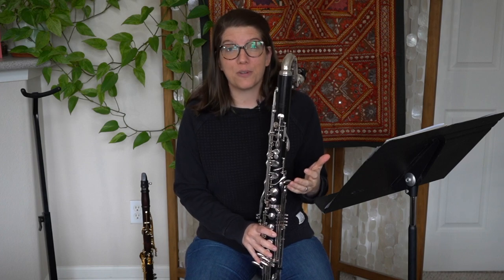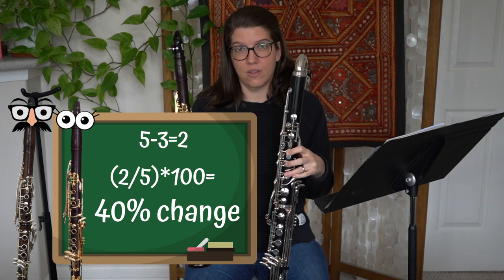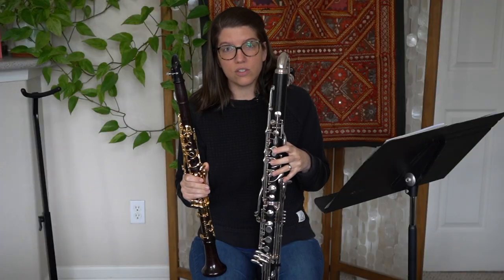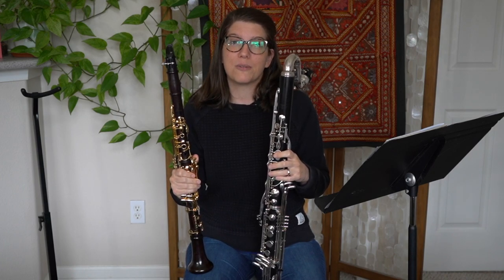Is Bass Clarinet Easier to Play?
We hear from a lot of students and band directors who think that bass clarinet is easier to play than soprano clarinet. Is that really true, or is bass clarinet actually more difficult? It's time for some clarinet mythbusting!